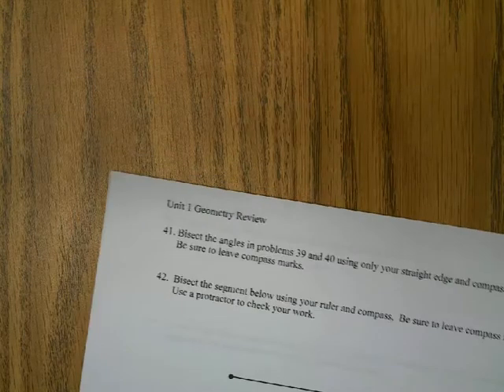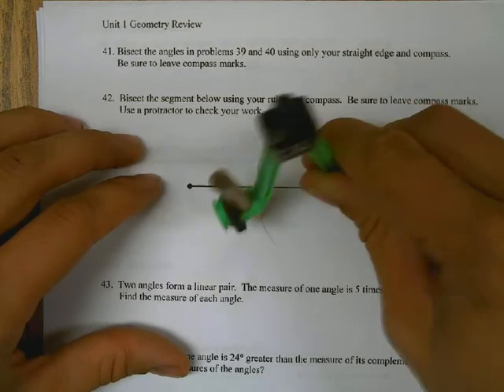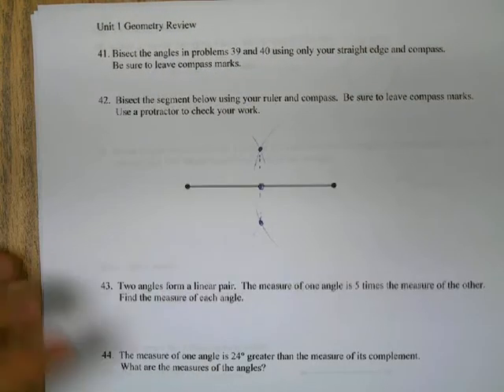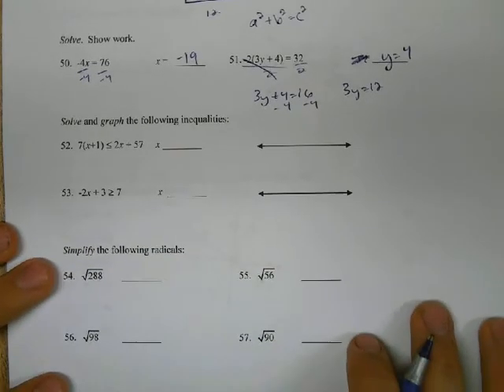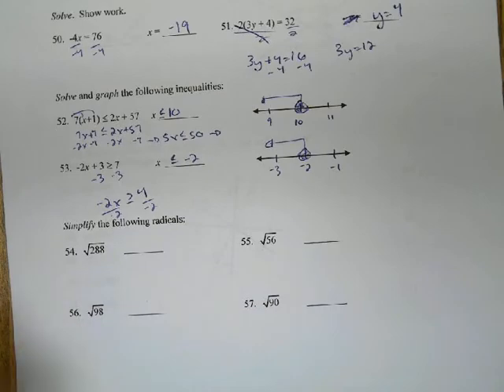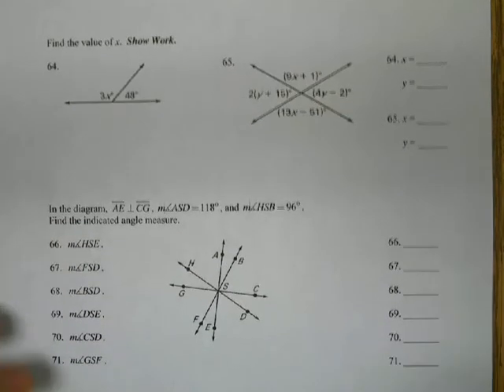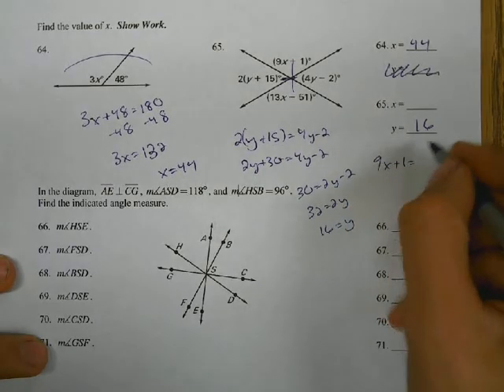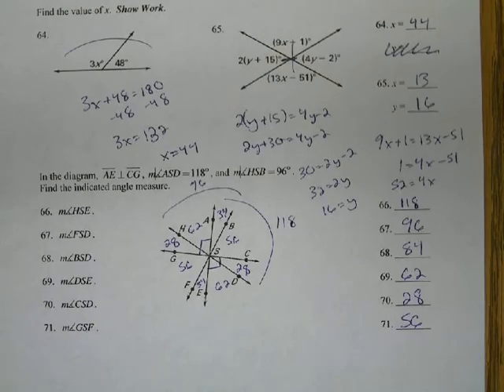Chapter 1 review pages 4-7